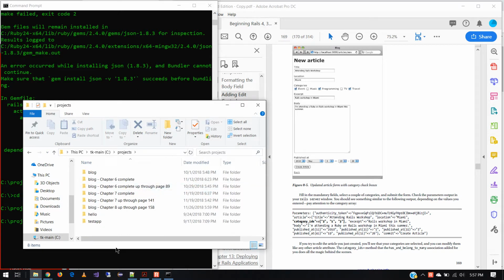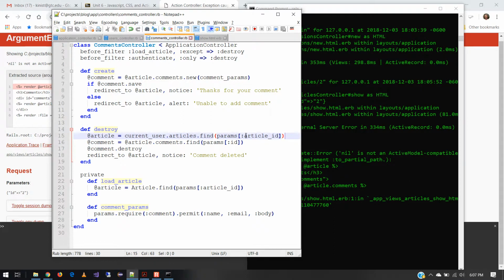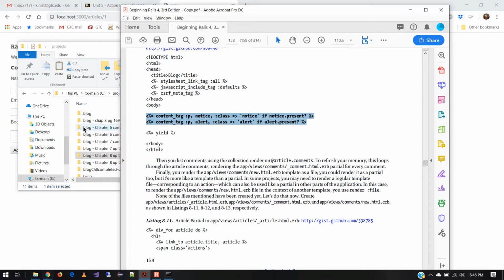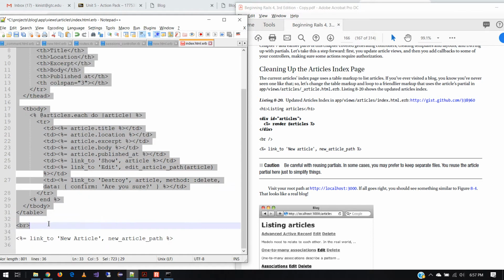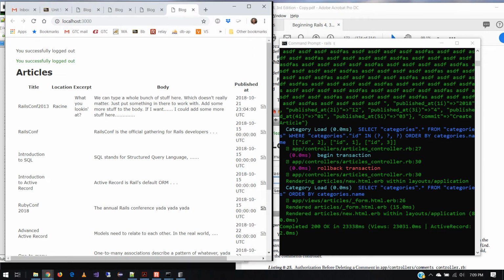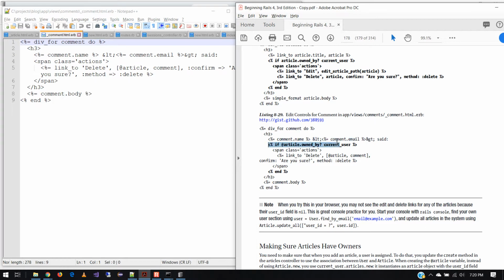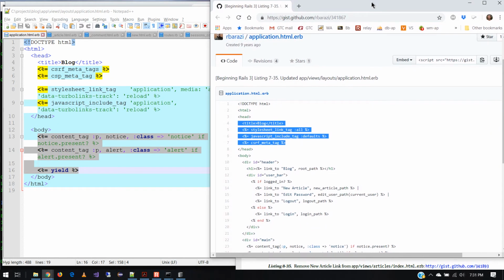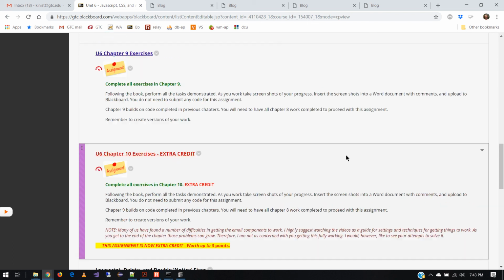Ruby on Rails - Completing Chapter 8 - Fall 2018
recorded during a live class session - fixing chapter 8 - started out by screwing it up, then fixing it.